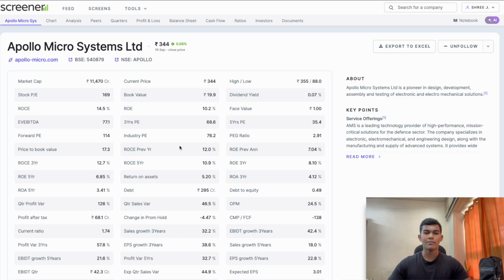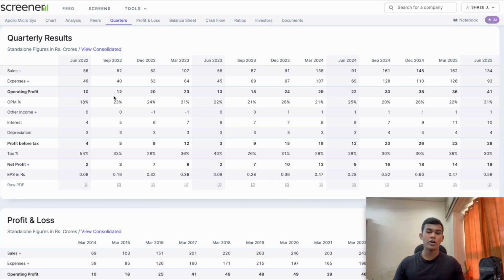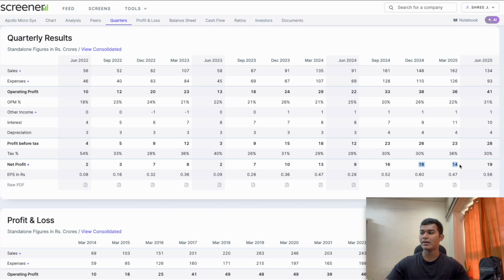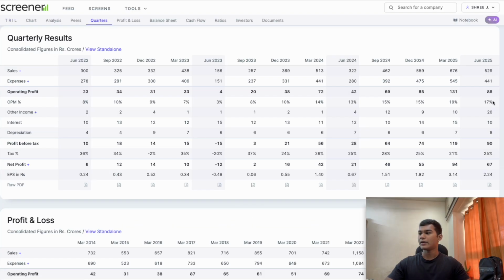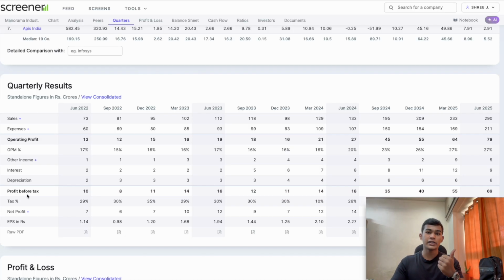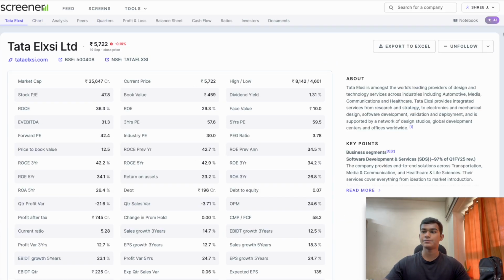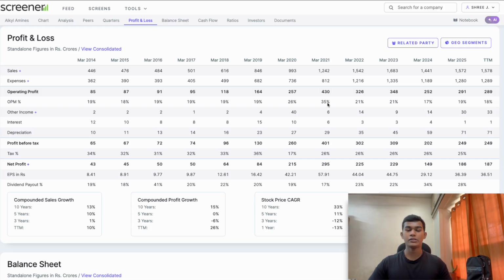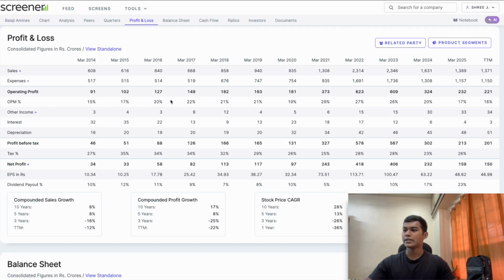EP 6 - Margins & Its Types | How To Look At Margins from Investing POV